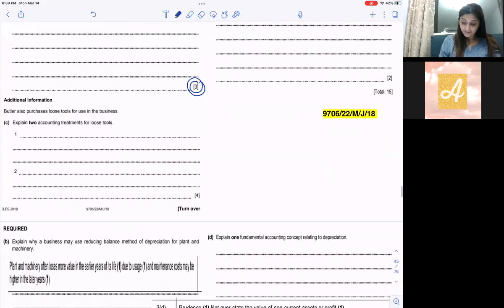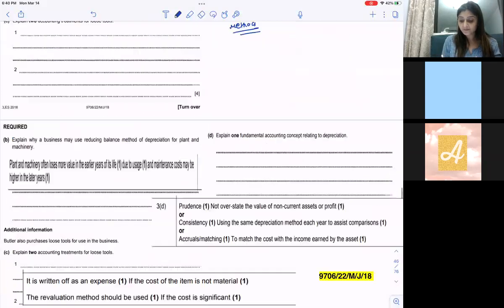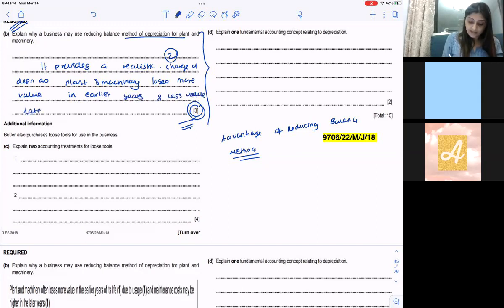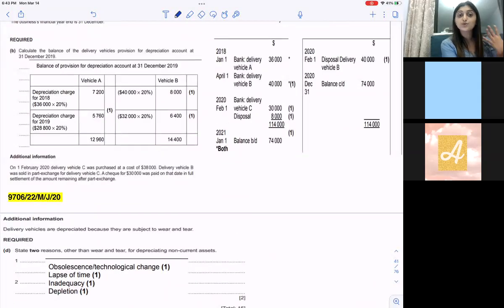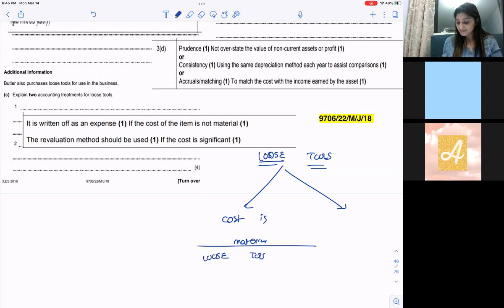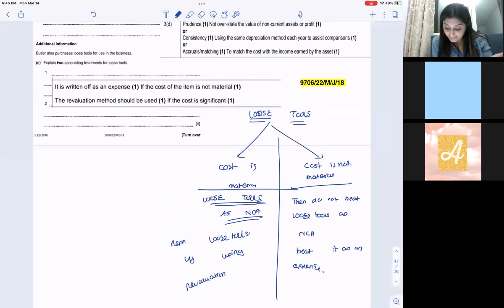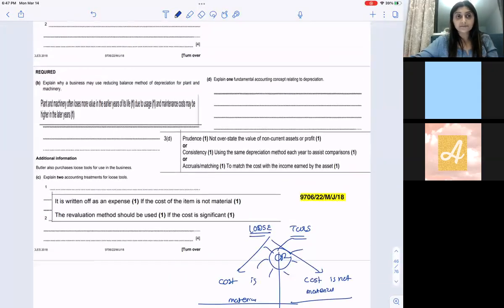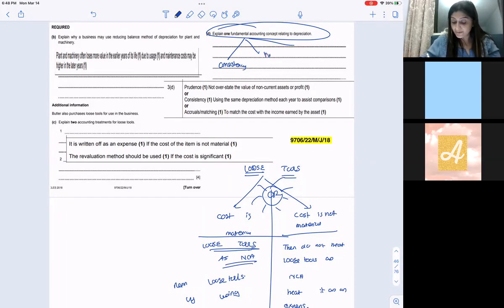Butler Depreciation Theory 9706/22/M/J/18